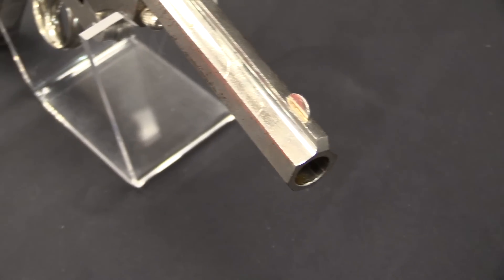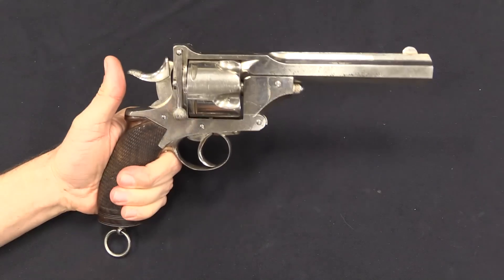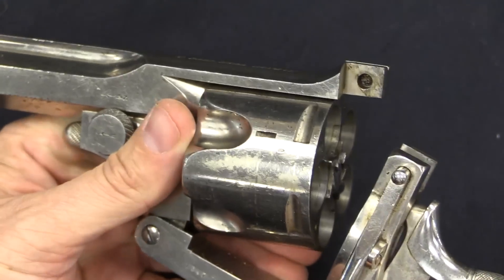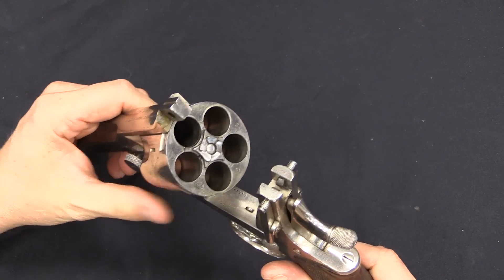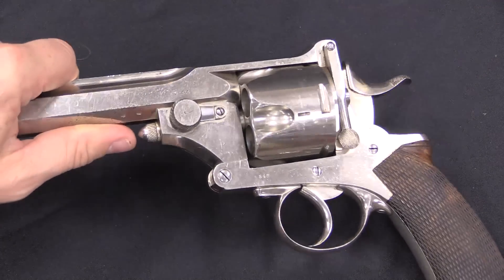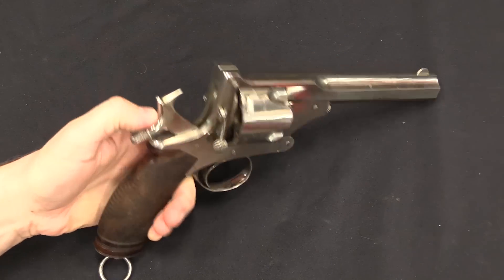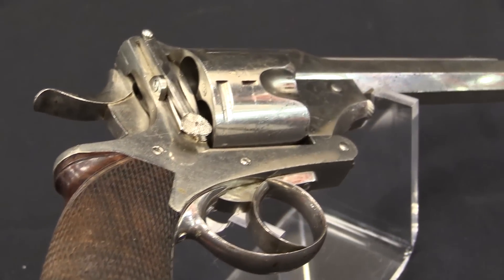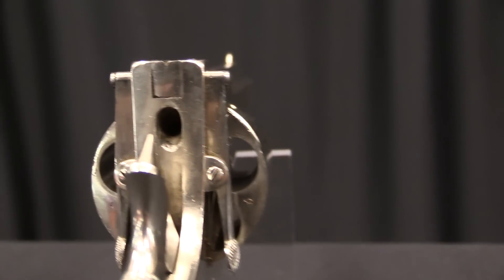.577 Caliber Bland-Pryse Stopping Revolver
There were probably less than a hundred of these Pryse-Patent break-action .577 revolvers made in total, and this one has managed to maintain an excellent nickel finish. Pushing approximately a 400 grain bullet at about 725 fps, these 5-shot revolvers were made as last-ditch “stopping” guns in case of attack by large animals, and most of them were taken to India during the Victorian period. This one was made in Belgium, and then retailed by Thomas Wilson in London.